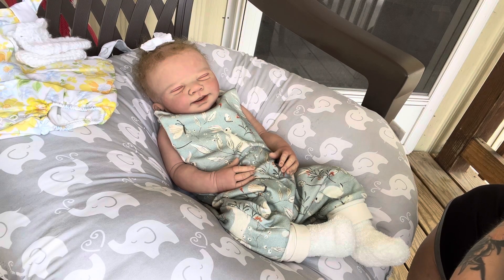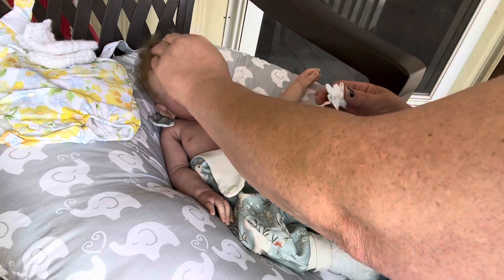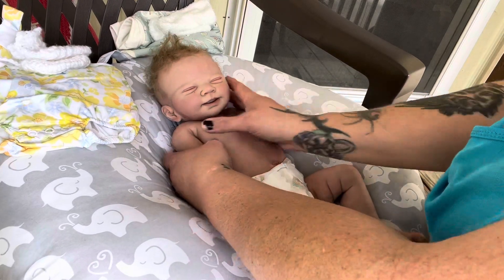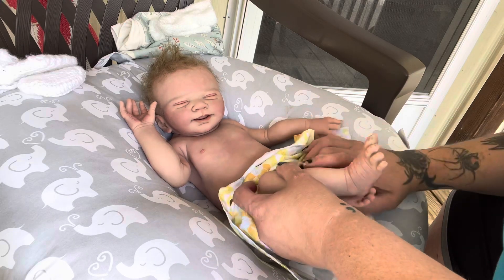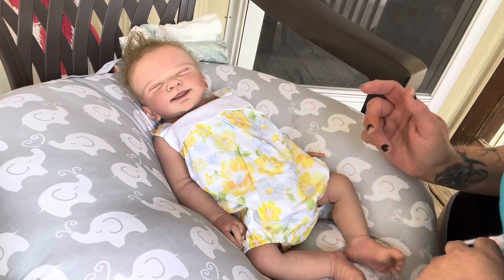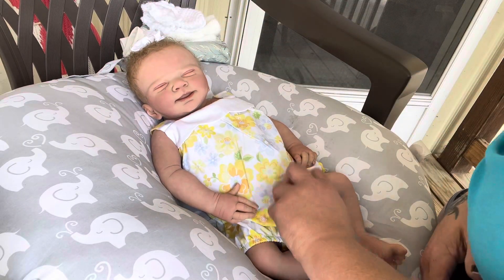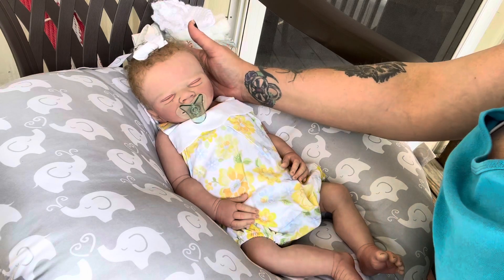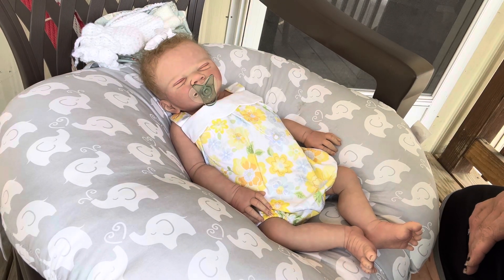Silicone Tabitha’s First Changing Video